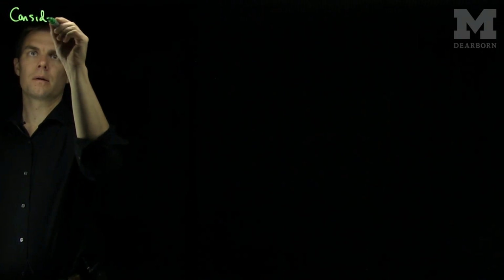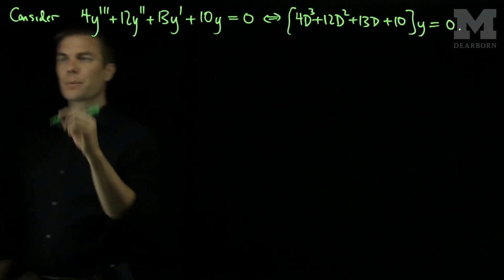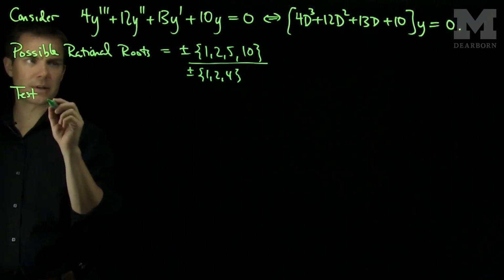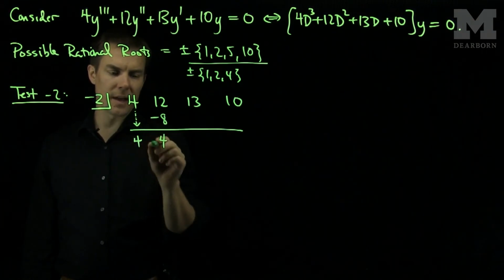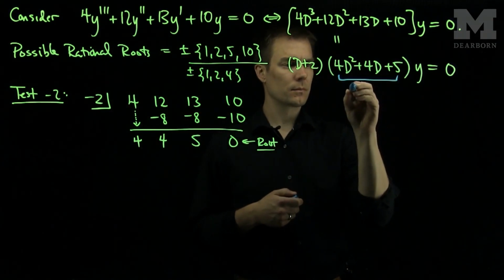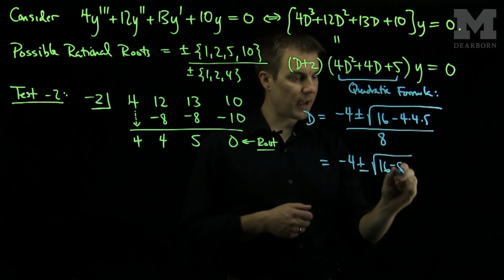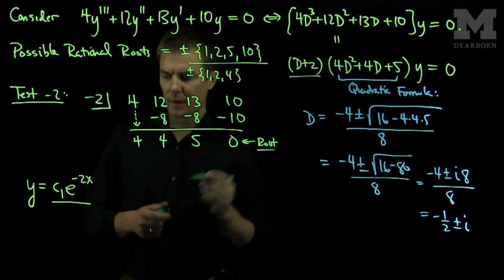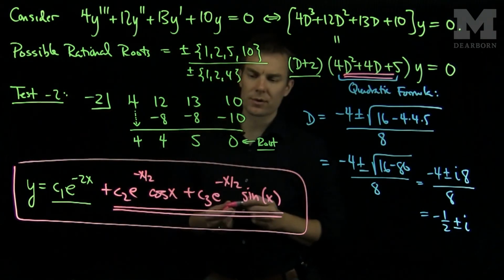Constant Coefficient ODEs: Example 1 with Real and Complex Roots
We give an example of a constant coefficient ODE whose characteristic polynomial has both real and complex roots. We use differential operators to solve the constant coefficient equation.